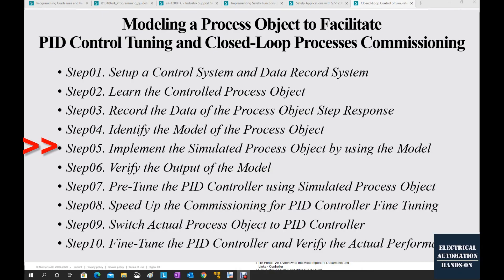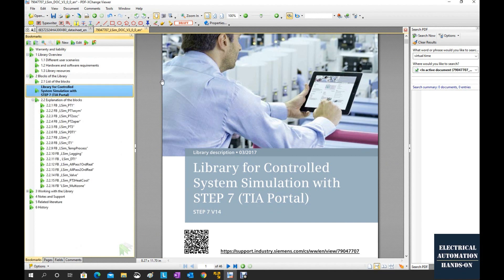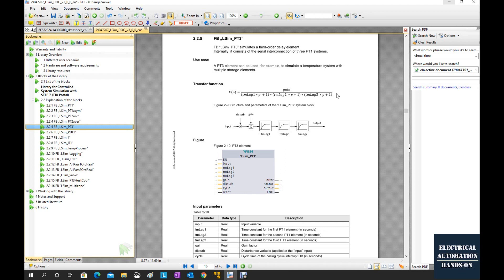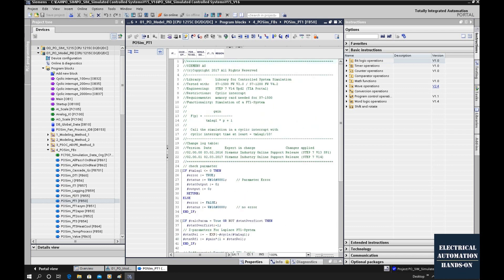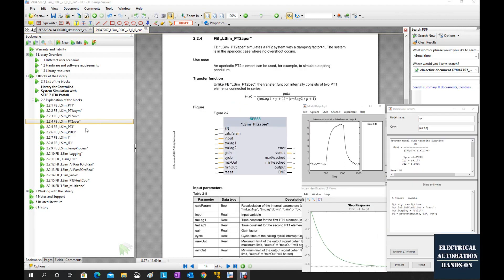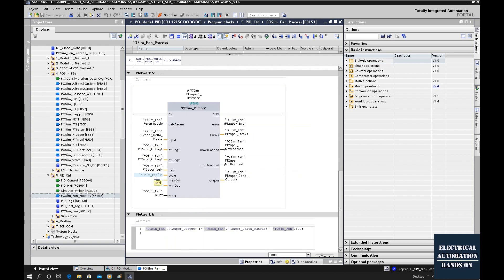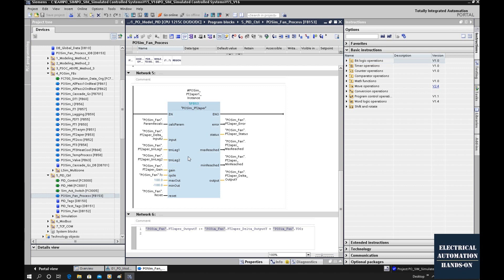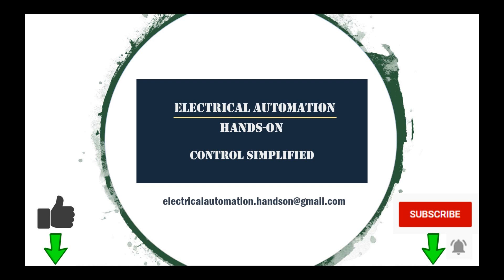PID05 - Modeling&PIDControl - Implement Transfer Function Model as Simulation Process in PLC